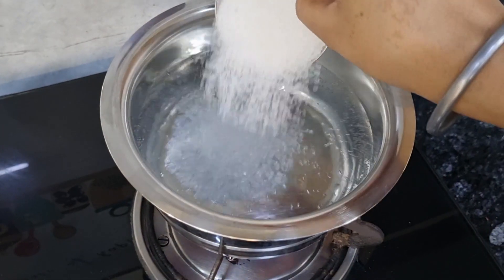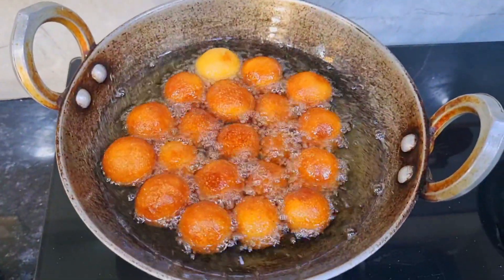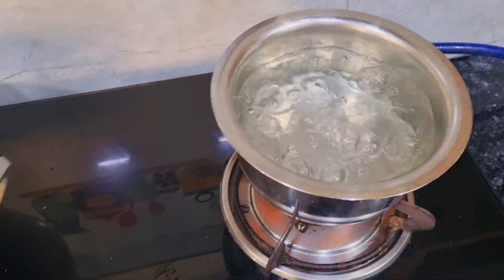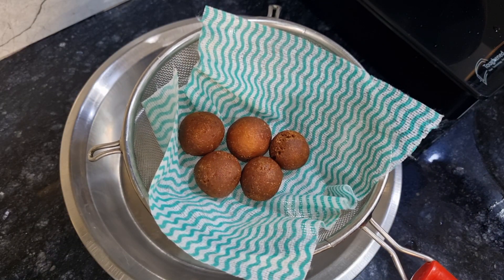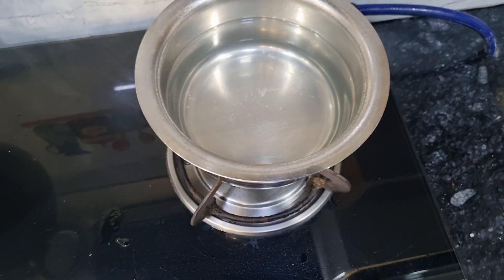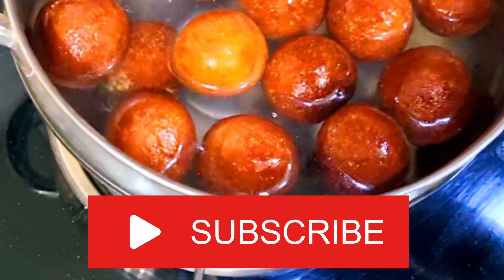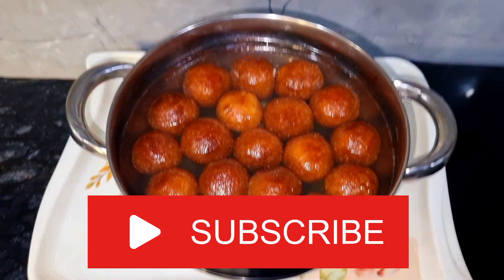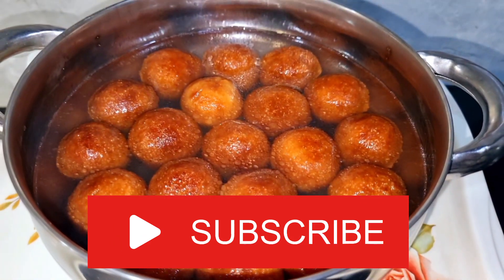सूजी के गुलाब जामुन बनाने का ऐसा नया तरीका || suji gulab jamun/ easy gulab jamun recipe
How to make Gulab jamun at home
Bazar jaise Gulab Jamun Ghar pe kaise banaye
सूजी और पनीर के गुलाब जामुन ||
INGREDIENTS

Paneer 150 gram
Maida 1/4 cup
Sooji 1/4 cup Baarik
Powdered shugar 1/3 cup
Baking powder 1/2 tbl spoon
Olive oil
Shugar 2 Cup( chashni banane ke liye )

Paneer Gulab Jamun Recipe: घर के फंक्शन में इस बार ट्राई करें पनीर गुलाब जामुन, सब तारीफ करते नही थकेंगे